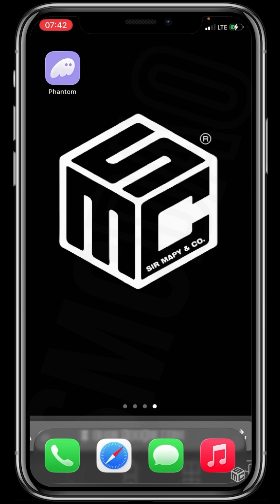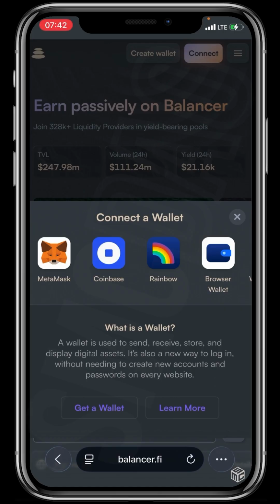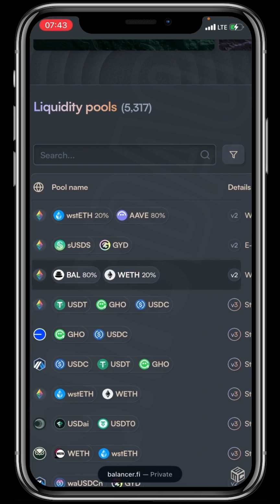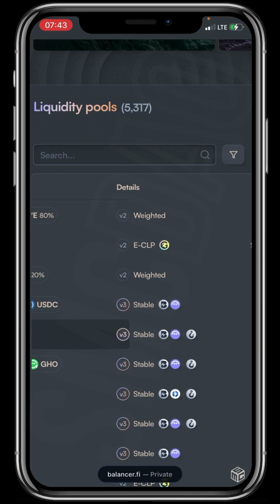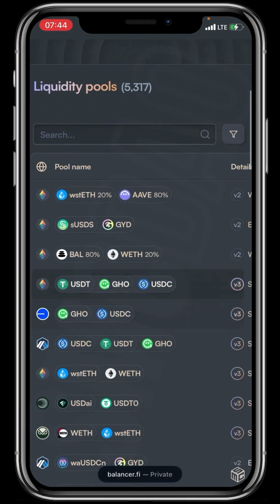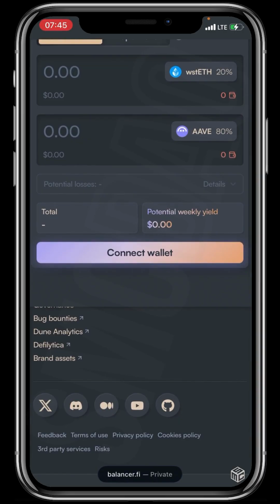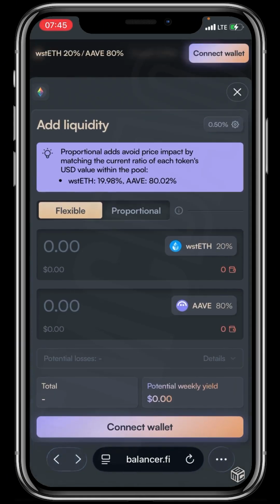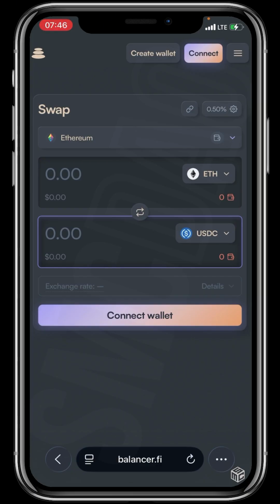How to Properly use Balancer to earn yields and swap tokens